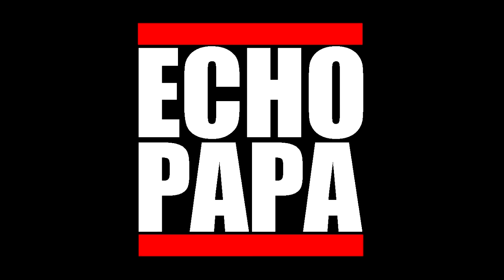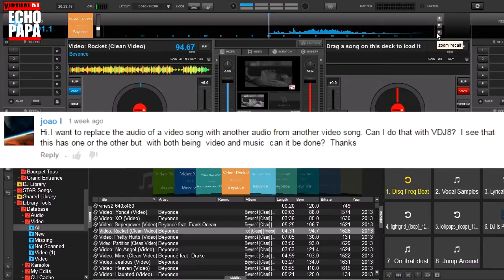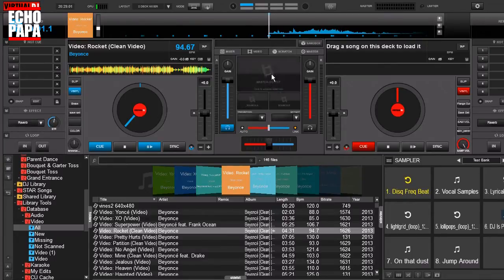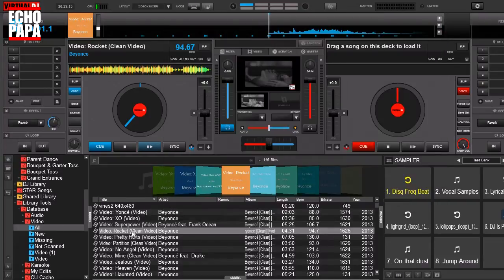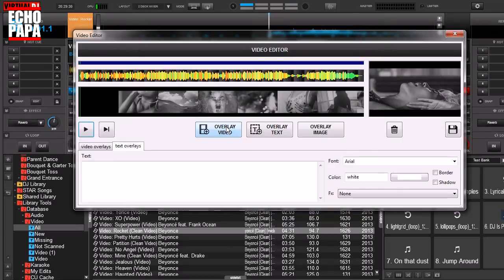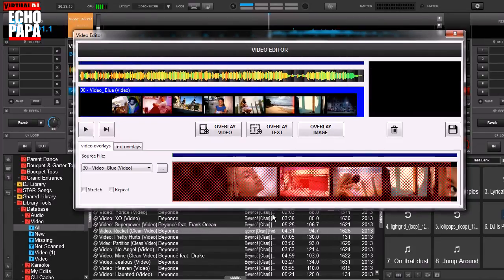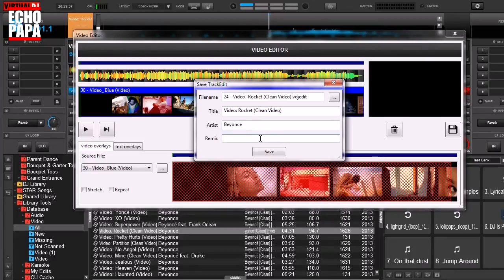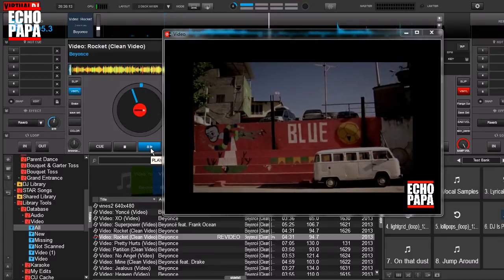VirtualDJ 8: Revideo a video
Replace the bad video, keep the good audio.

Sorry, I couldn't think of a better name for this video.